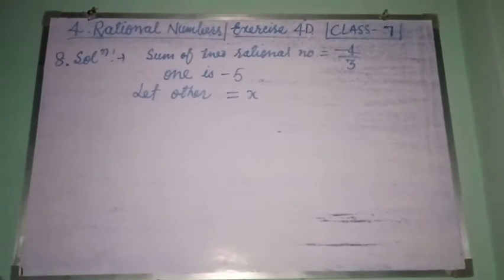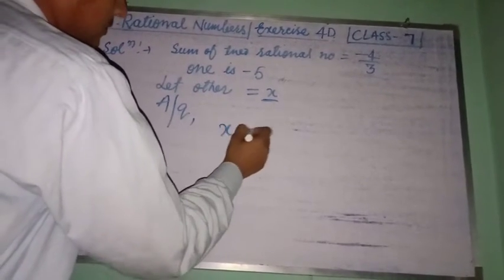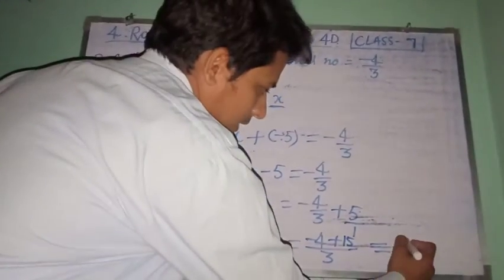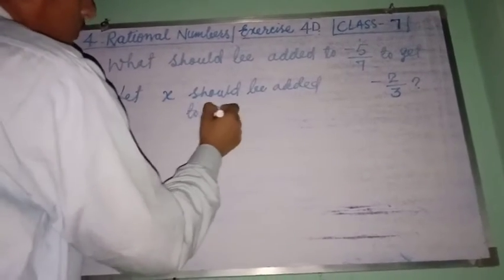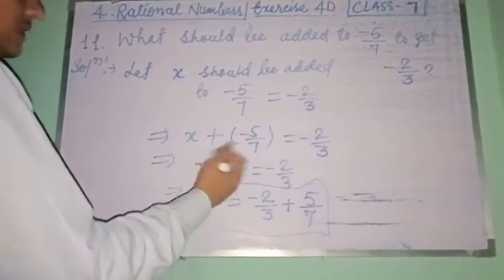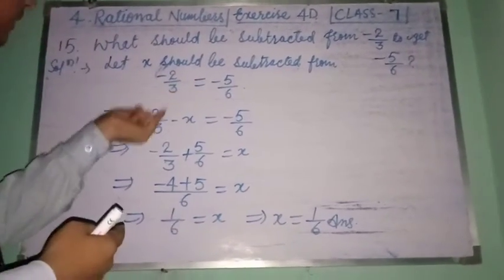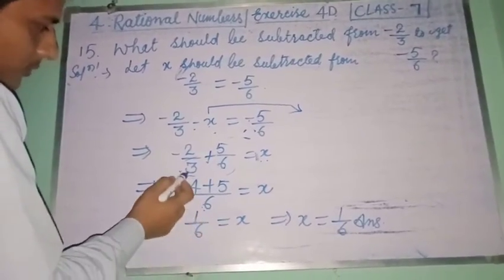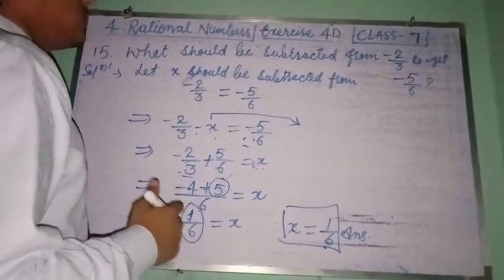Maths RS Aggarwal Class:7. Chapter: 4.rational Numbers .P:7.Ex.4D Q.6 to 16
By Asif from MIS
Fostering Concepts of Mathematics